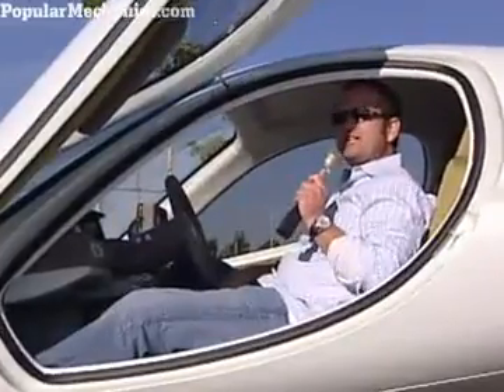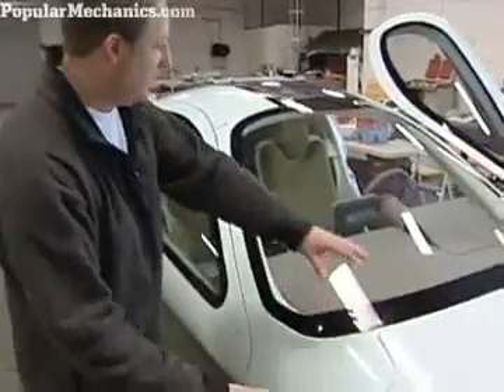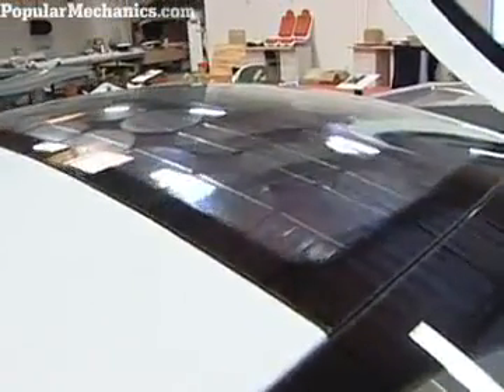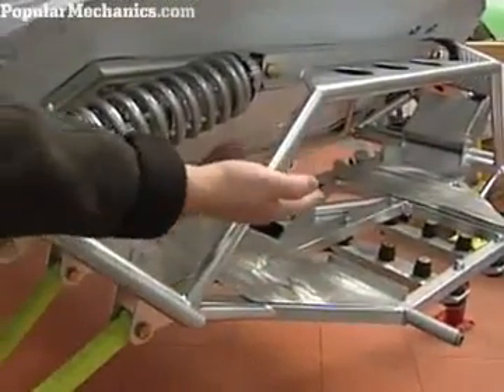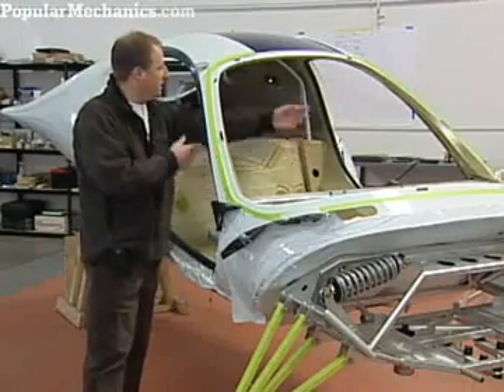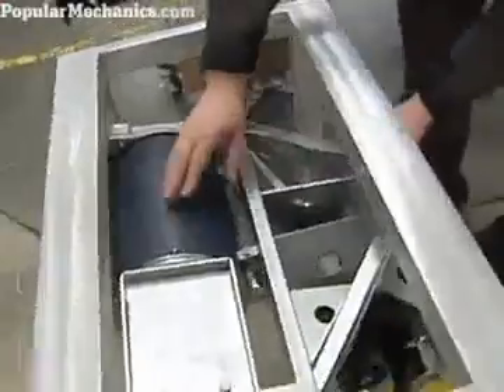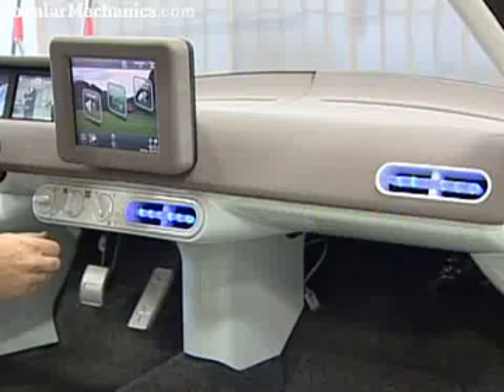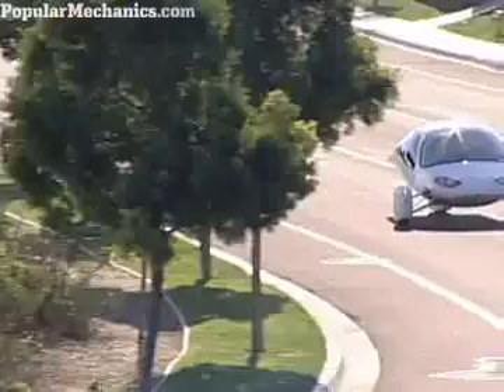Throwback Thursday: Aptera Type 1e from 2010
We were so close to getting this thing 12 years ago...

Tesla to J1772 adapter
Lumbar support
Camping mattress
Spare wheel

EUC
phone and camera
computer
microphone
wireless microphone